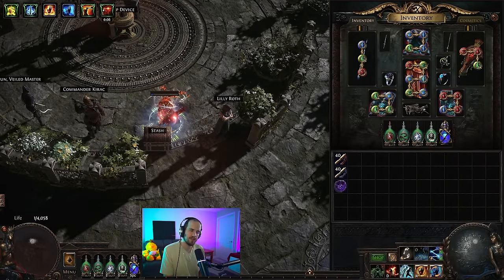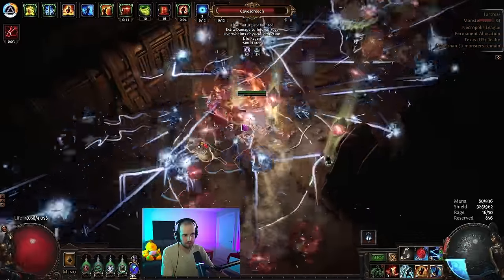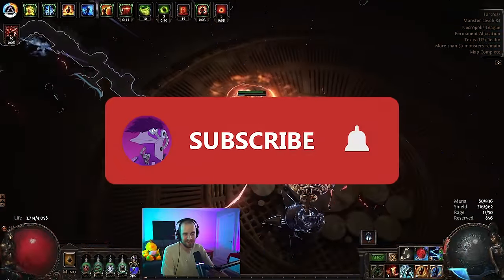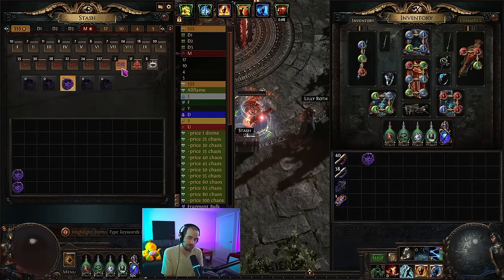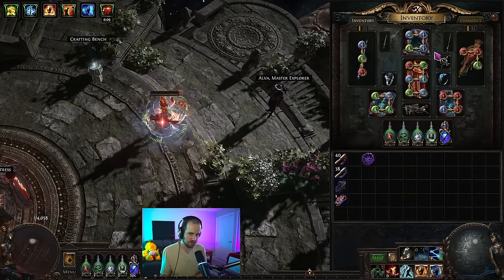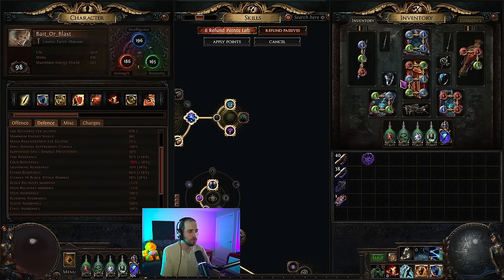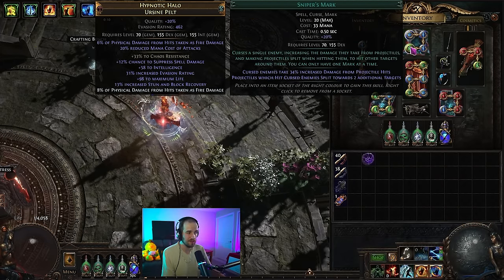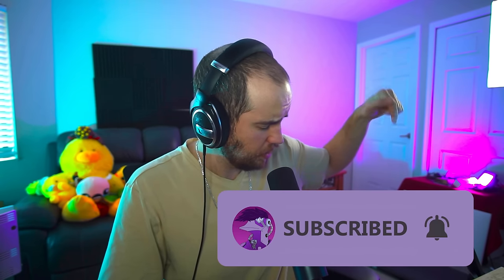How I'm Farming Juiced T17 B2B Maps with Kinetic Bolt of Fragmentation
New is just a state of mind right?

PoB for my character: THIS IS NOT A BUILD GUIDE, that will come SoonTM

look at the item library option

TIMESTAMPS:
00:00 Introduction
01:01 Example B2B T17 Map
04:12 Disclaimer
04:55 Build Basics and T17s
07:52 Damage
08:42 Defenses
11:35 Spellslinger
12:04 Cost of the Build and Budget Options
13:27 Wand Craft
14:36 Final Thoughts